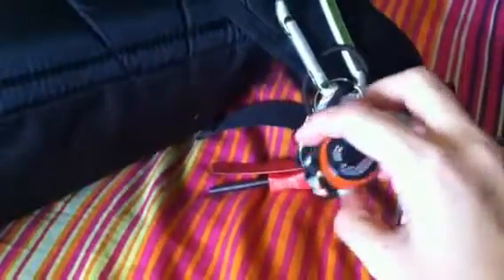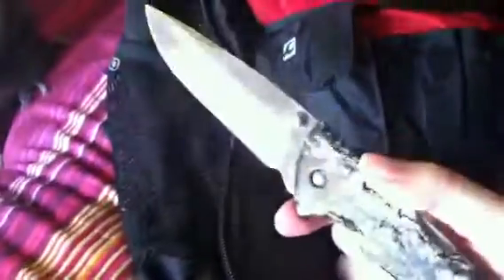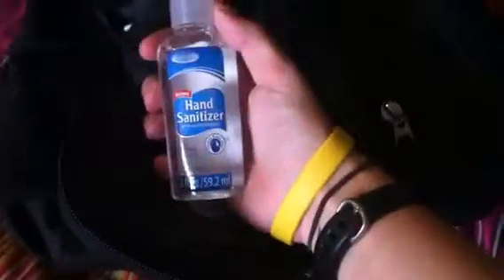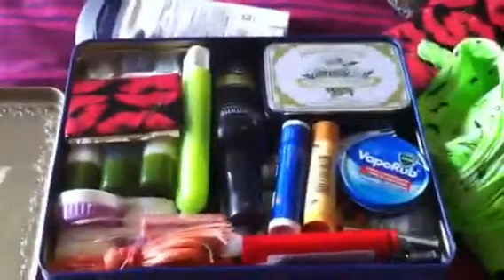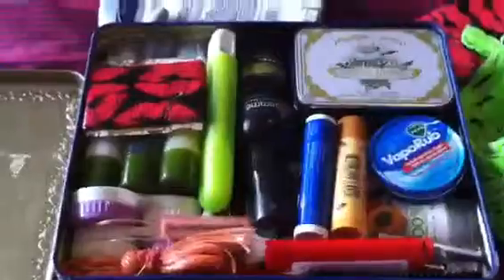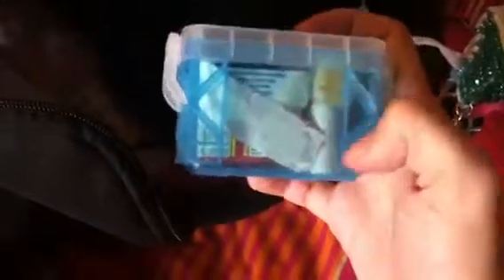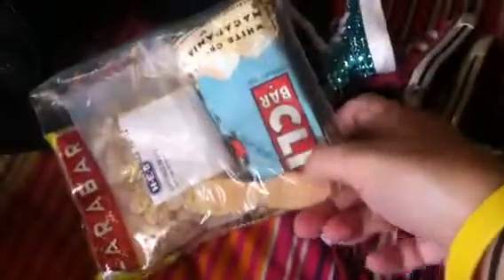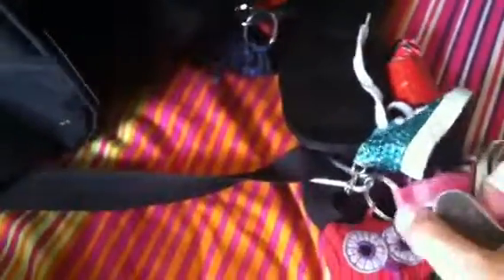EDC Backpack Update